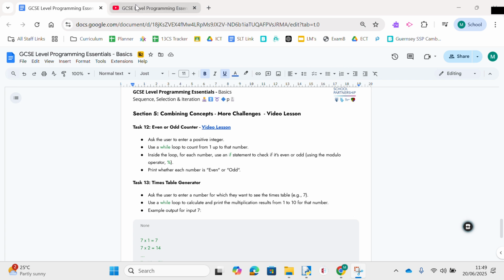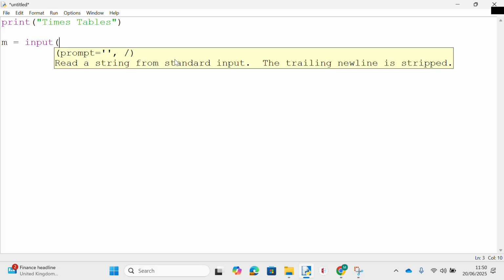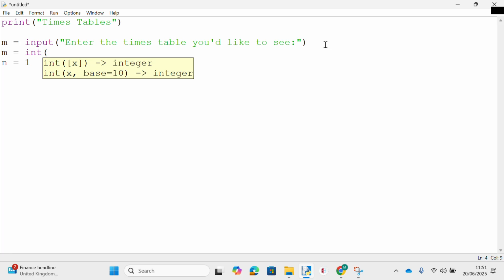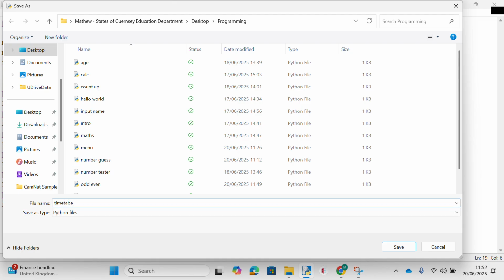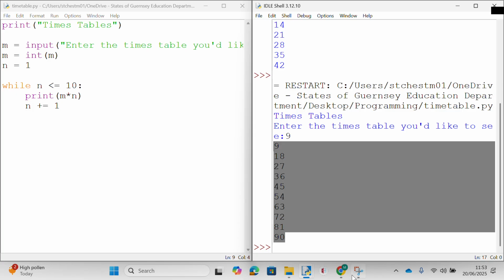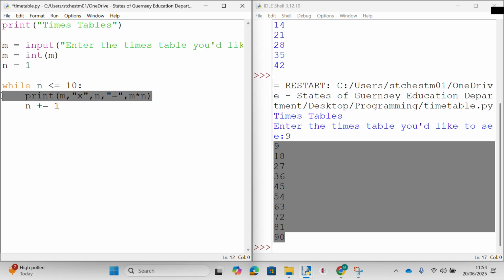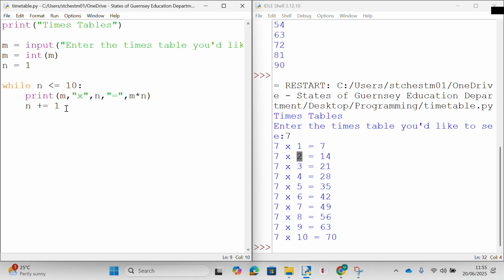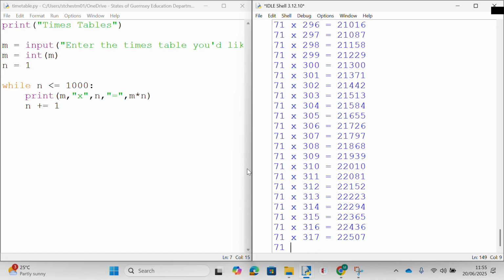GCSE Level Programming Essentials - Basics - Times Tables